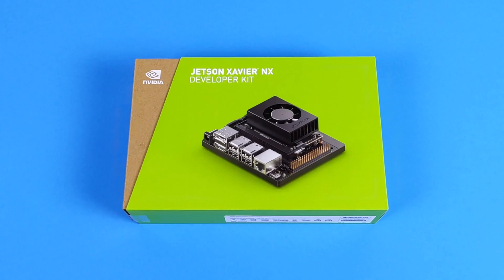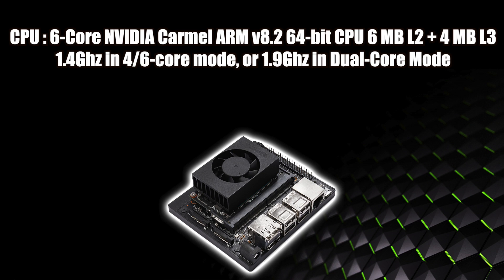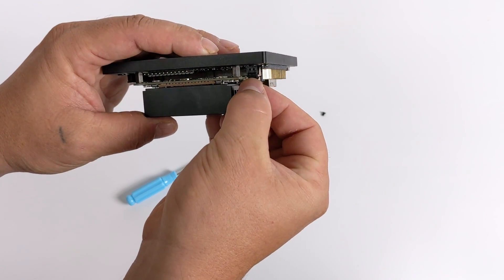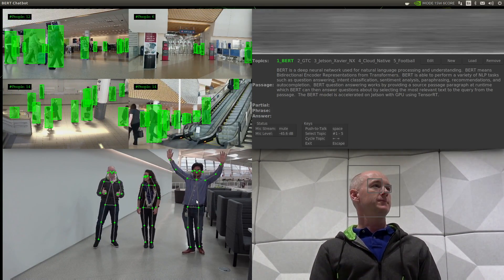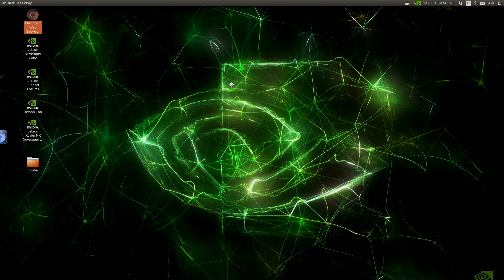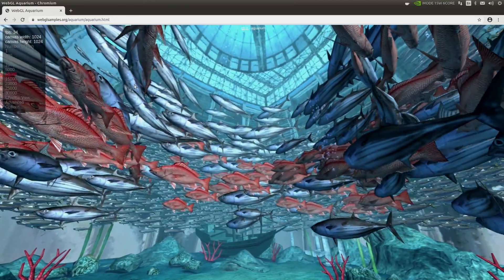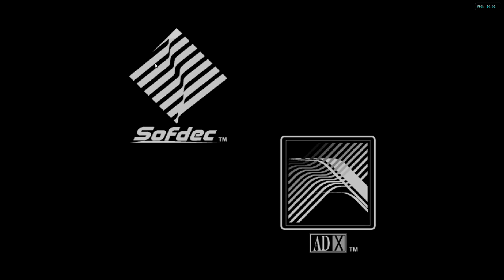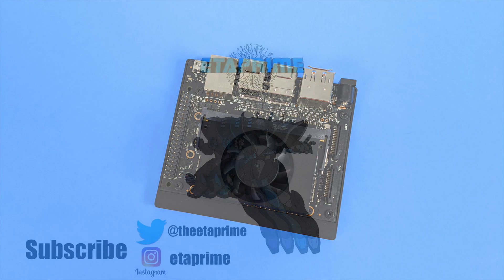NVIDIA Jetson Xavier NX Review - It's A Beast!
In this video, we take look at the all-new NVIDIA Jetson Xavier NX developer kit!
This little board is the big brother of the Jetson Nano and rightfully so!
With a 6-core NVIDIA Carmel ARM®v8.2 64-bit CPU backed by a 384-core NVIDIA Volta™ GPU with 48 Tensor Cores on paper this looks like a very capable machine.
In this video we unbox go over the specs test out some developer demos then move on to see how this thing handles everyday use and finally wrap it up with some Gamecube emulation using the Dolphin emulator!
Of course, this is a Raspberry Pi killer but its hard to compare the two because of the huge price difference.

NVIDIA Jetson Xavier NX Specs
CPU: 6-Core NVIDIA Carmel ARM v8.2 64-bit CPU 6 MB L2 + 4 MB L3
1.4Ghz in 4/6-core mode, or 1.9Ghz in Dual-Core Mode
GPU: NVIDIA Volta with 384 CUDA Cores and 48 Tensor cores
Ram: 8GB 128-bit LPDDR4x 51.2GB/s
Storage:  MicroSD +  M.2 Key M NVMe SSD
Video Encode 2x 4Kp30 | 6x 1080p 60 | 14x 1080p30 (H.265/H.264)
Video Decode 2x 4Kp60 | 4x 4Kp30 | 12x 1080p60 | 32x 1080p30 (H.265)
Camera Connection: 2x MIPI CSI-2 D-PHY lanes
Connectivity: Gigabit Ethernet, M.2 Key E (WiFi/BT included)
Display:  HDMI and DP
USB 4x USB 3.1, USB 2.0 Micro-B